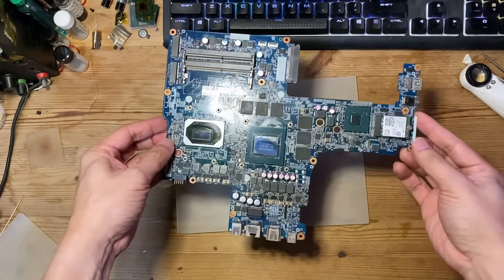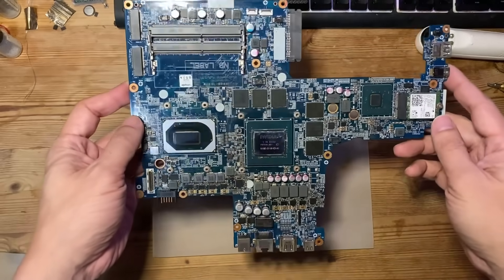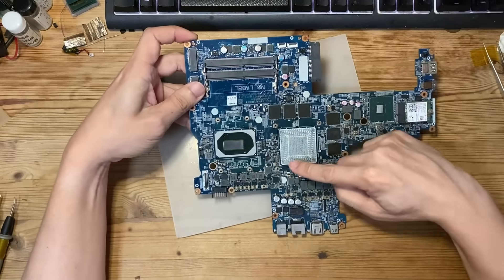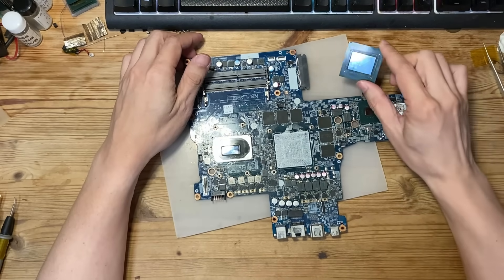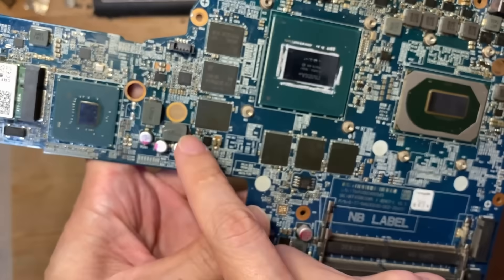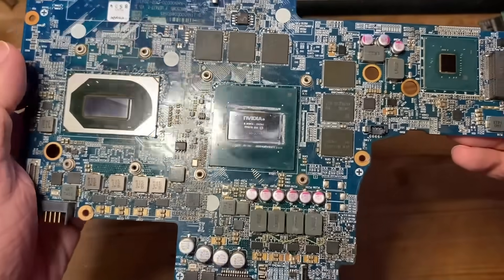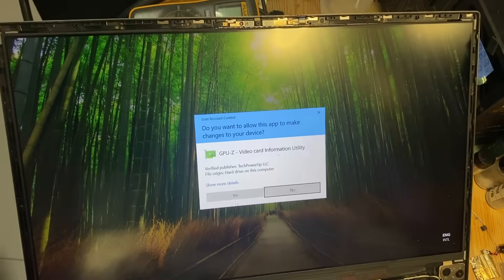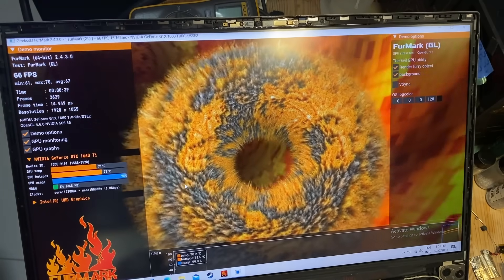Replacing RTX2060 with GTX1660Ti chip in a laptop. Will it work?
Let's see how I replace a dead(error code 43) RTX 2060 chip with a GTX 1660Ti chip on a gaming laptop motherboard.

Timestamps
0:00 GPU fried by vram power short?
1:09 Error code 43
1:49 Removing the RTX2060 chip
4:56 Cleaning up the solder pads
6:44 Thoughts on a GTX1660Ti as a replacement
8:37 Soldering the GTX1660Ti chip
10:45 Will it work on this laptop?